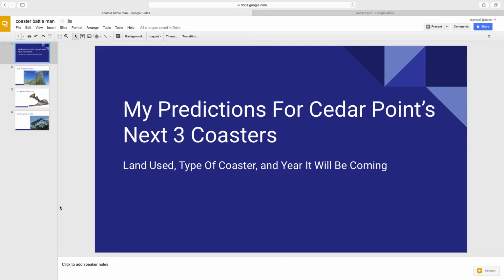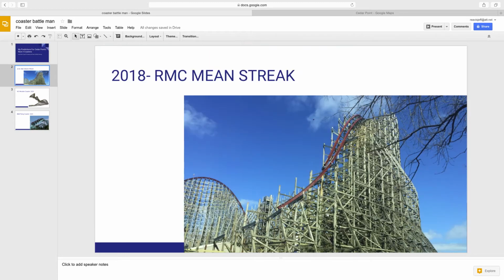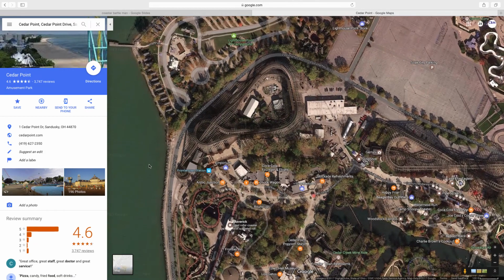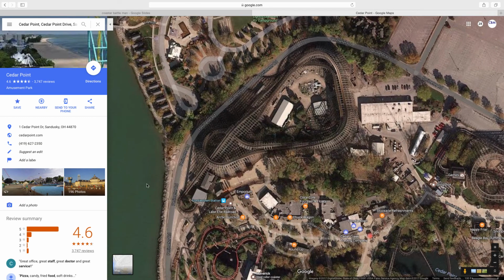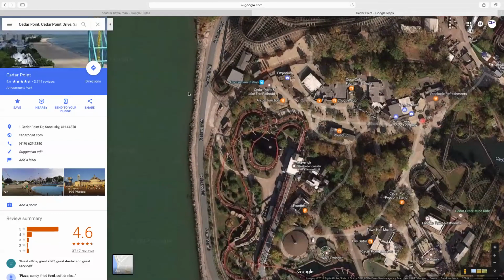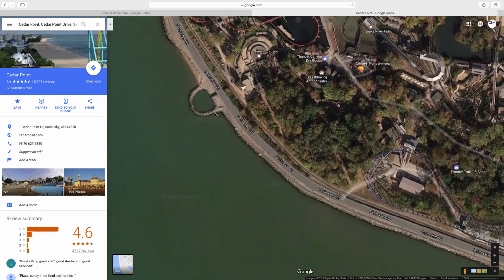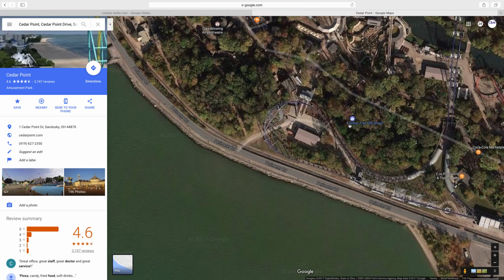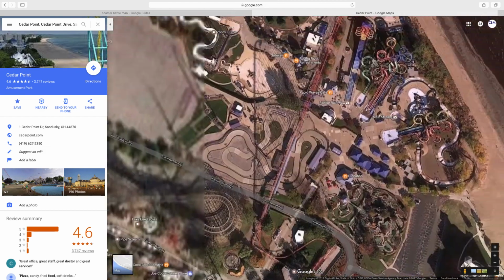My Predictions For Cedar Point's Next 3 Coasters